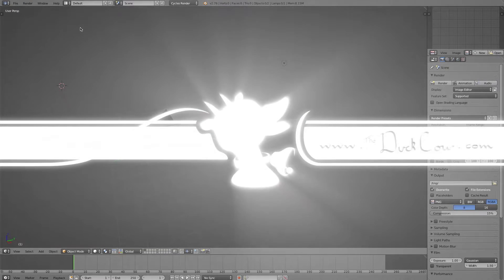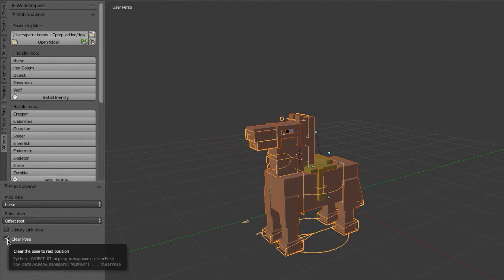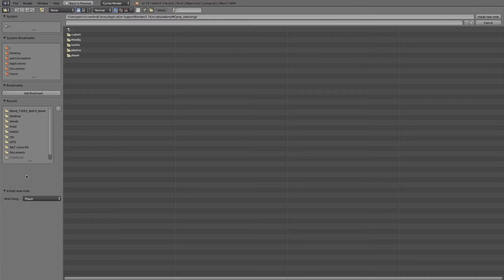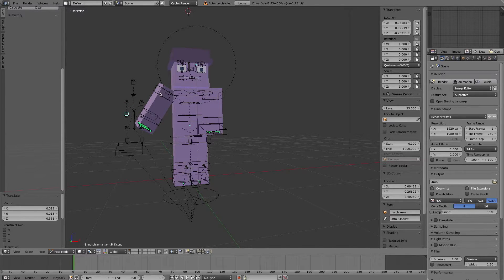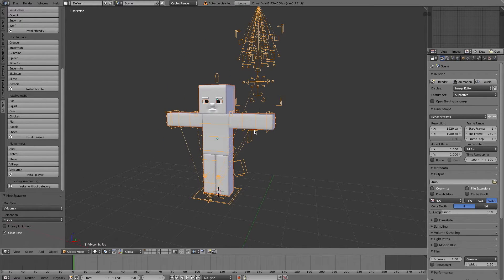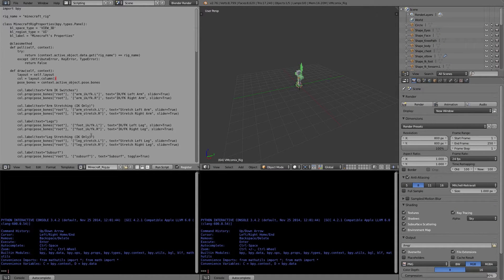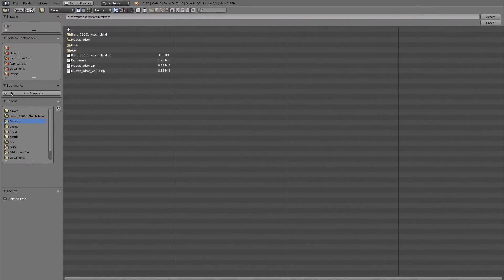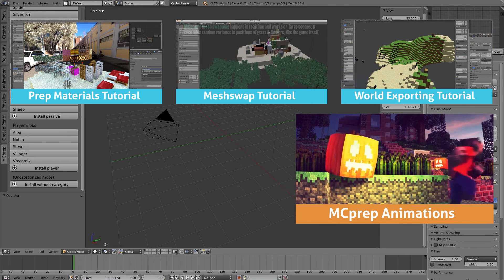Mob Spawner (MCprep Minecraft tutorial)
Here I show how to effectively use the mob spawner capabilities of the free MCprep addon in order to easily and quickly bring in both built-in free rigs and your own custom rigs.

Moo-Ack!
~Patrick W. Crawford